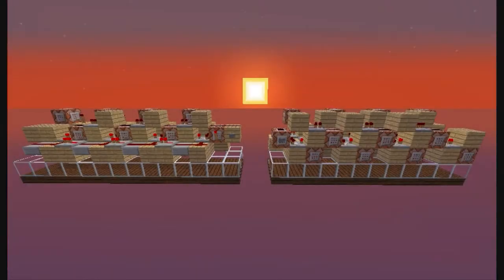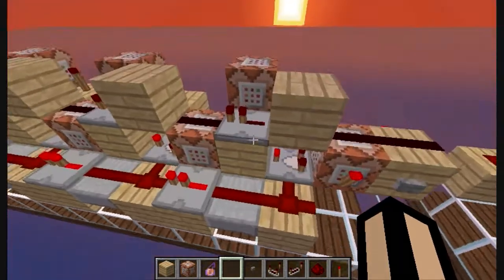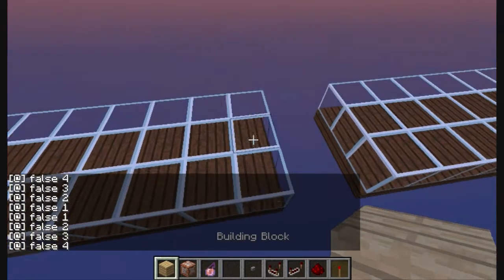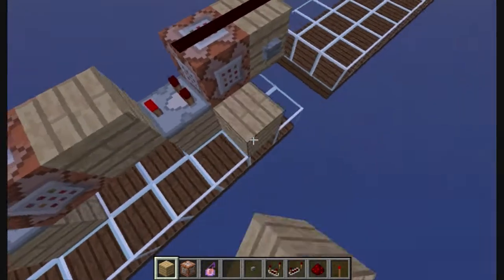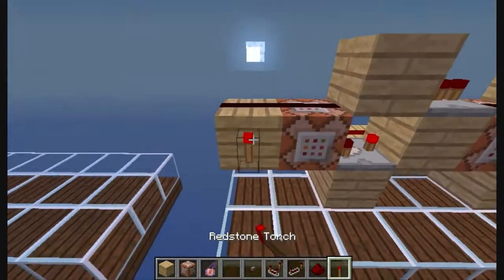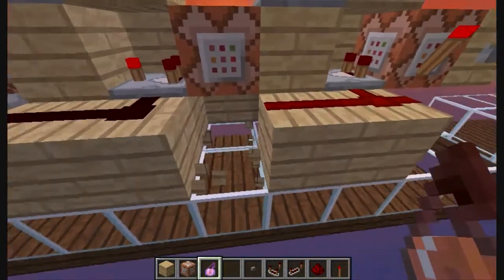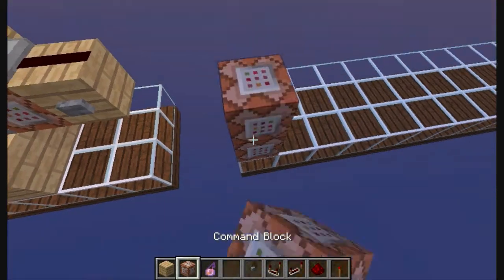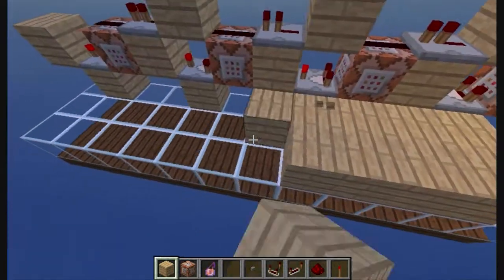True or False Device - Compact and Fast (1 Tick /check) [Tutorial]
**Wondering where are the videos? Well, I'm making a big project that is taking all my time and now I'll be off for 10 days, but then it'll be back to normal**

Some time ago, TrazLander asked for small and fast true or false devices and I made one, but it could be much better. Now I made two other designs that are not only small (3x3x3 tileable), but it takes only 1 tick between each check!

Algum tempo atrás, TrazLander pediu por um pequeno e rápido true or false device e eu fiz um, mas ele poderia ser melhor. Agora eu fiz dois outros que não são apenas pequenos (3x3x3 tileable), mas demora apenas 1 tick entre cada checagem!